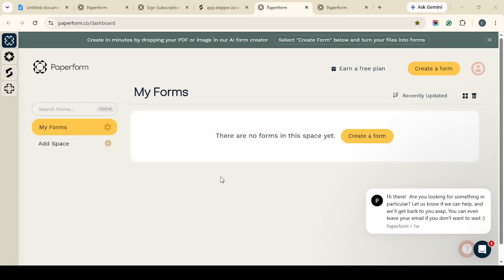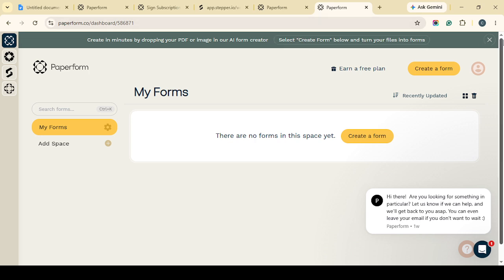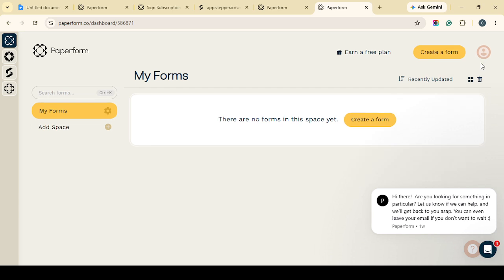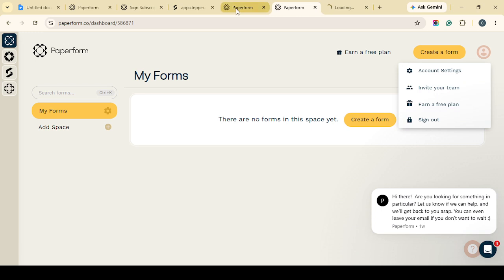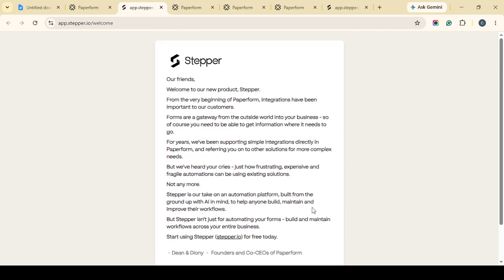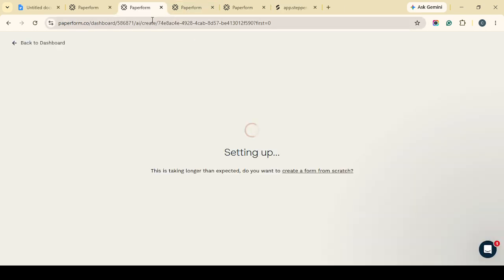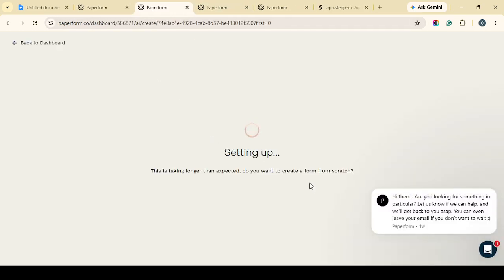How To Incorporate Links On Paperform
Learn how to hyperlink text, buttons, and images in Paperform! Direct users to external pages, terms & conditions, or privacy policies with ease.

📌 In this quick tip:
• Adding hyperlinks into rich text fields
• Setting links to open in a new browser tab
• Creating dynamic call-to-action link buttons